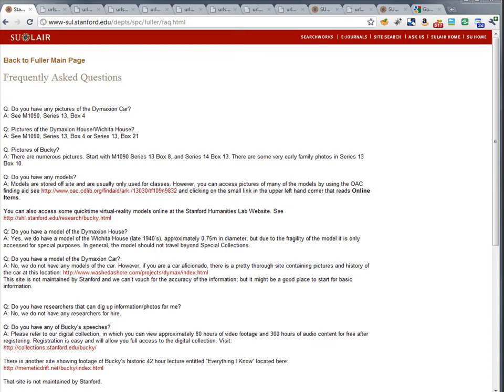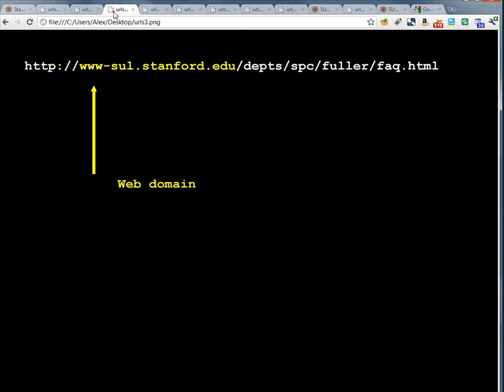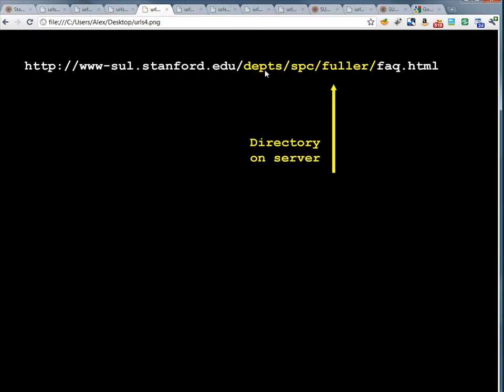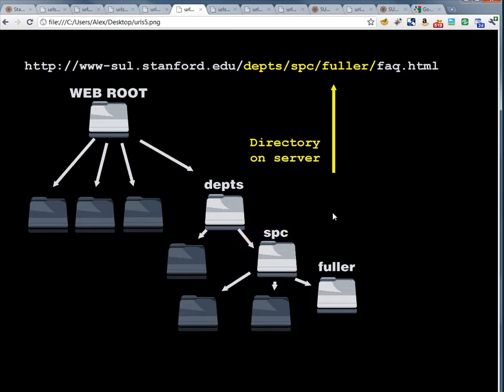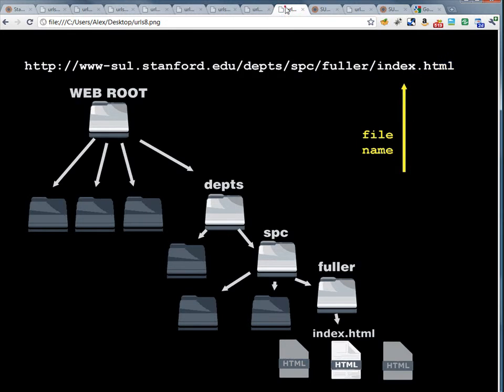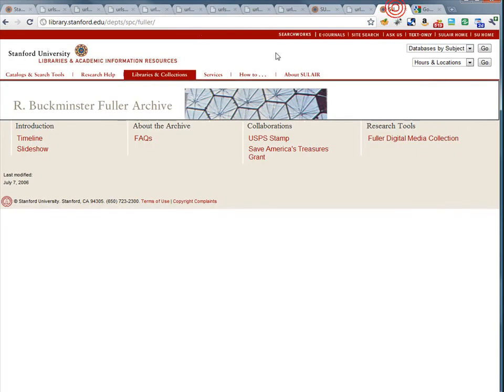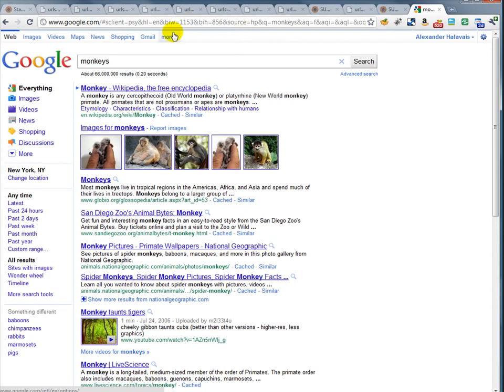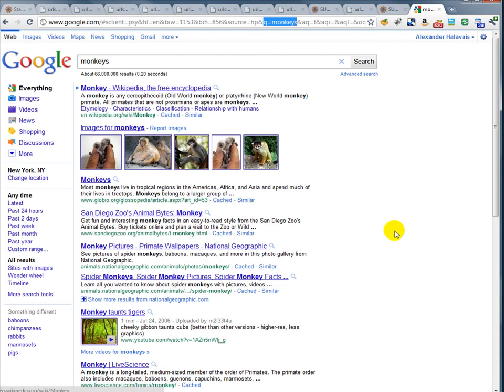Whats a URL?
Breaking down the basic URL